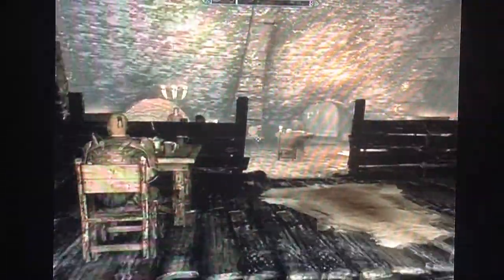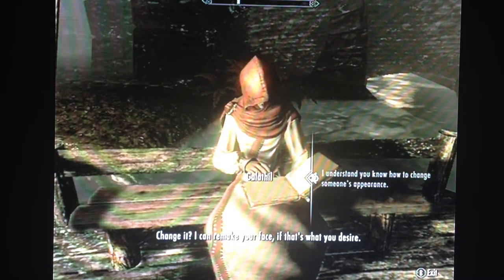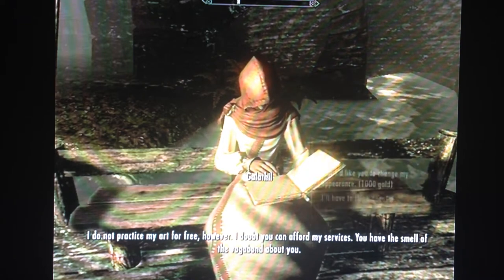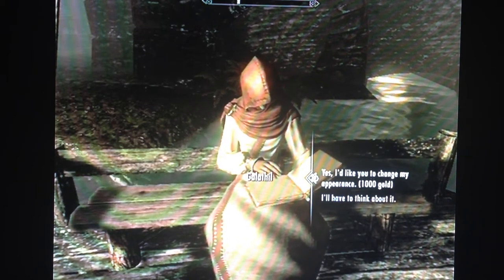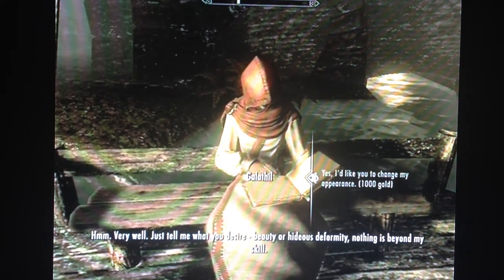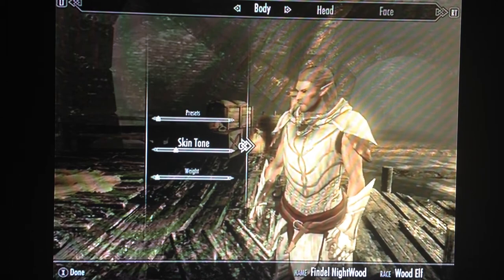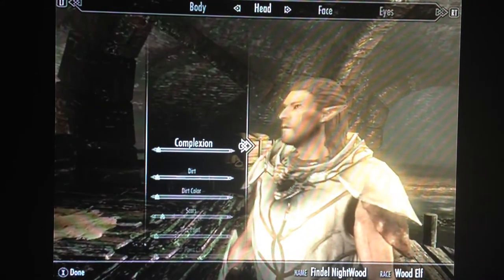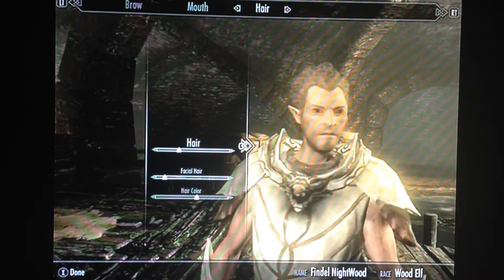Skyrim: how to change your appearance